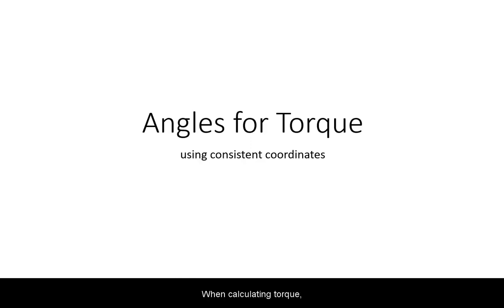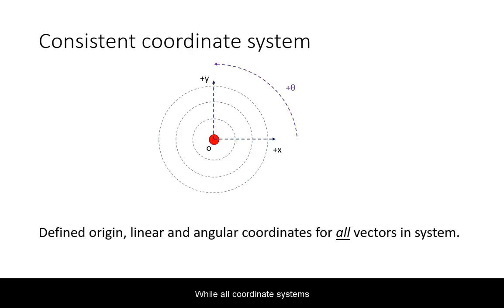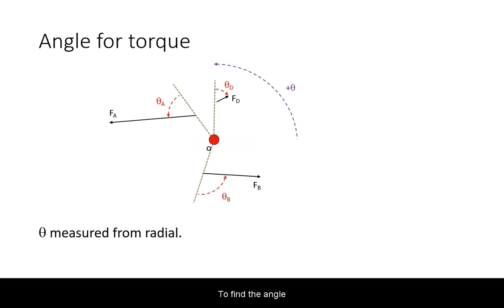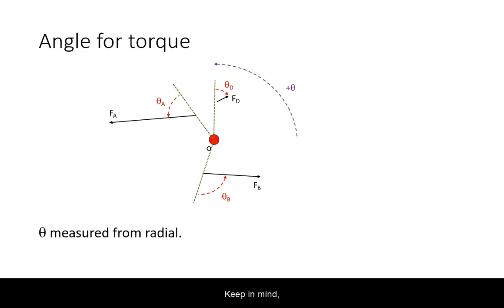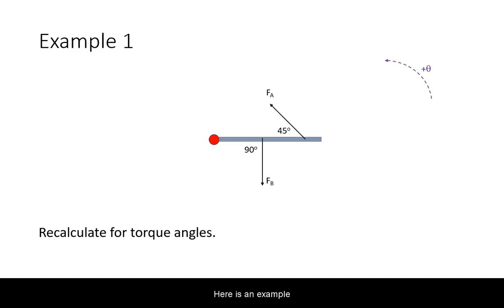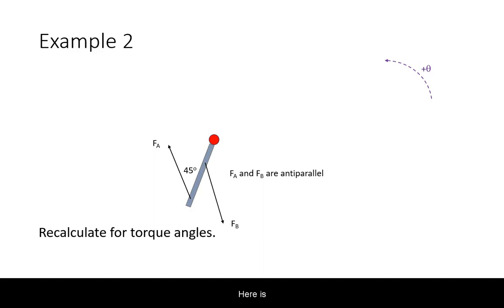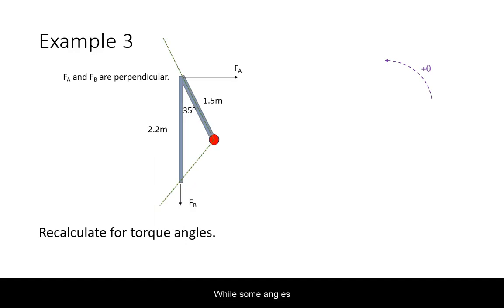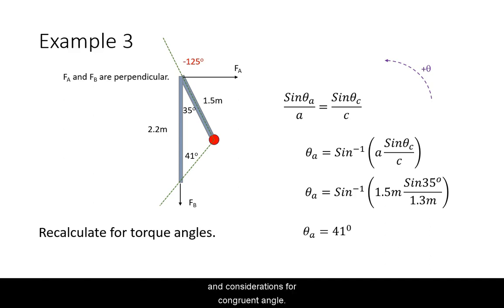Angles for Torque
Consistent coordinate system treatment.